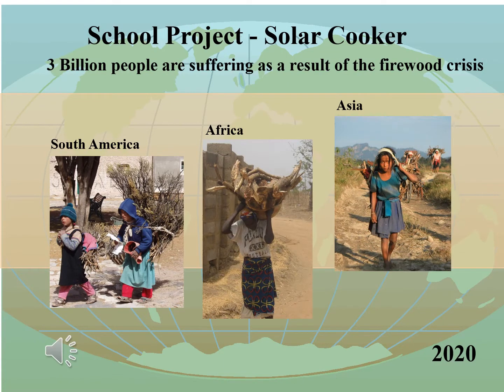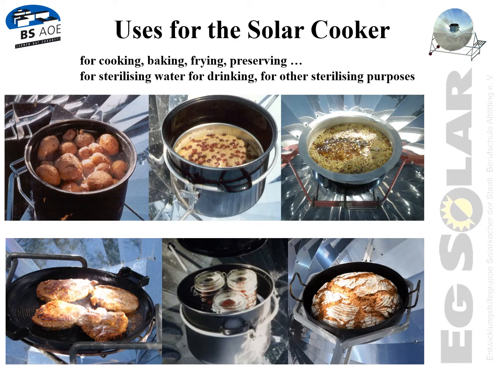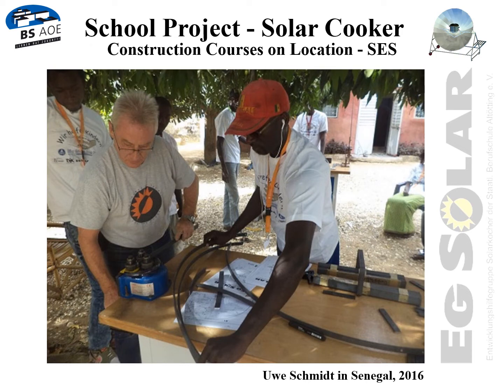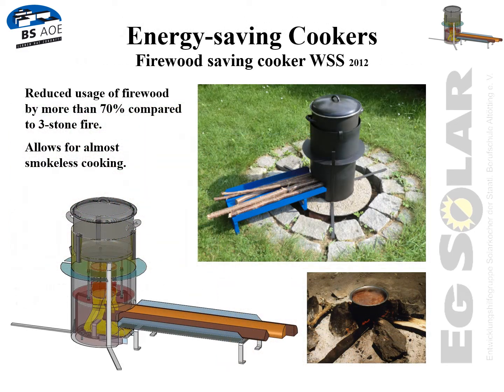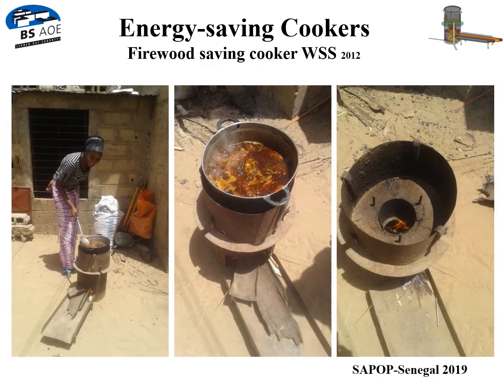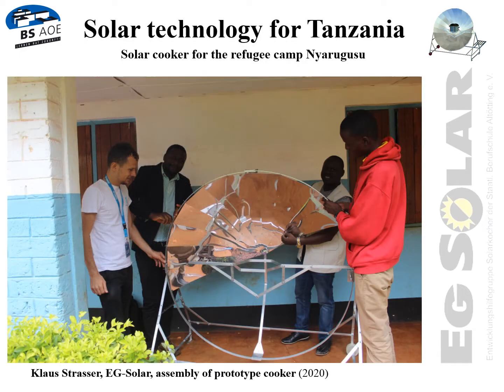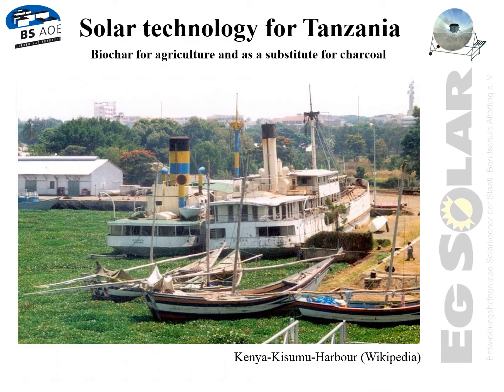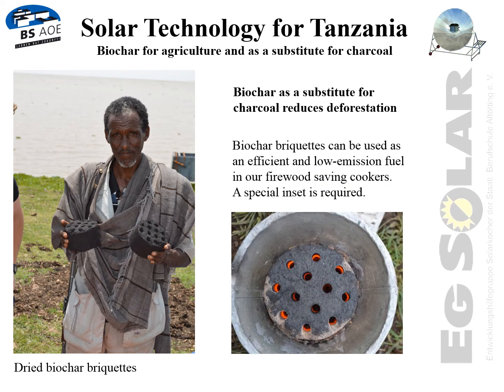EG Solar Presentation - English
Presentation with individual slides in English